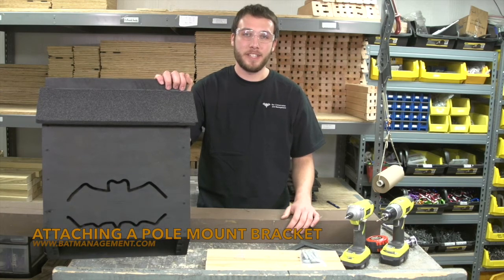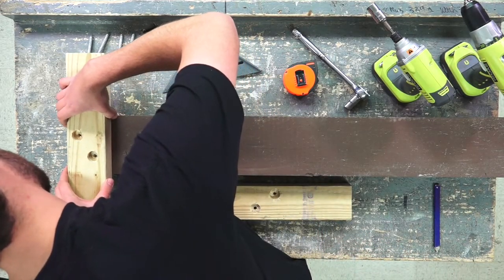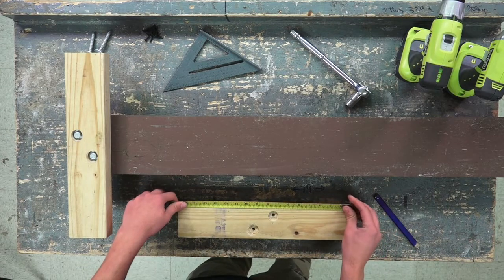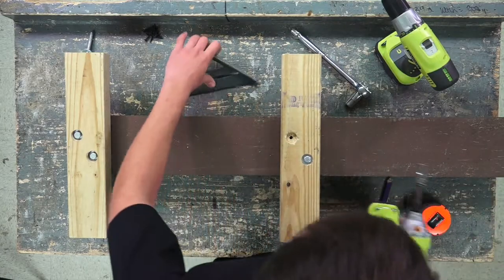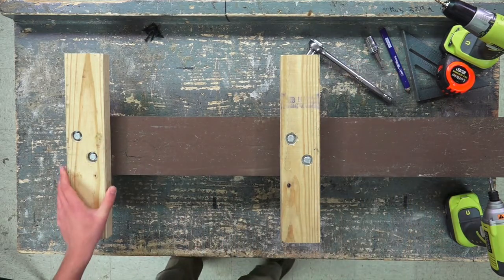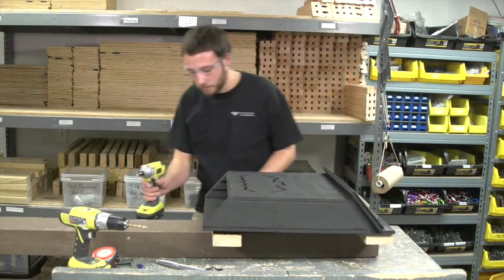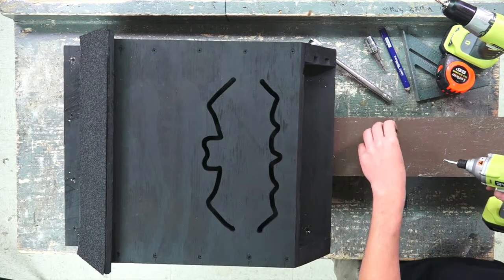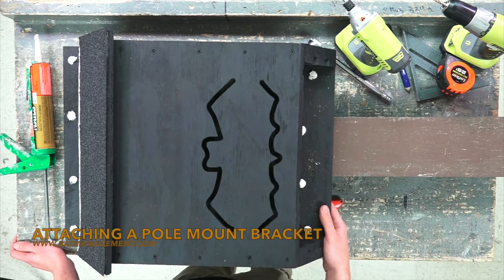How to attach a pole mount on a bat house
Follow along with Jacob as he uses a pole mount bracket to attach a relatively wide bat house to a narrow wooden 4''x6'' post. See also How to Build a BCM 3 Chamber Bat House Video by Jacob Eshelman and John Chenger, Bat Conservation and Management, Inc.